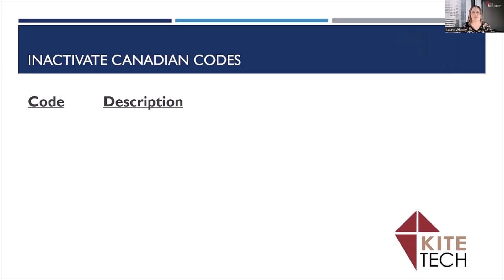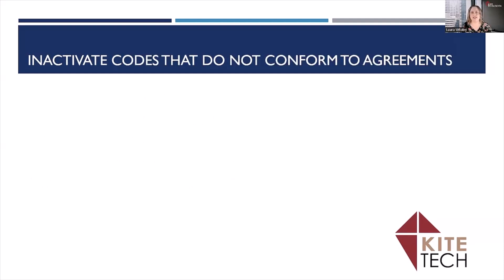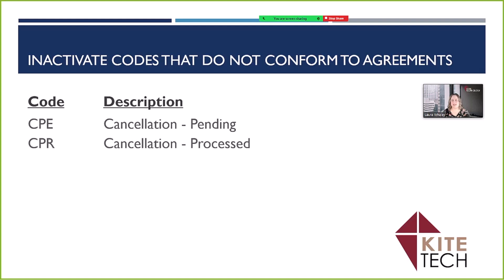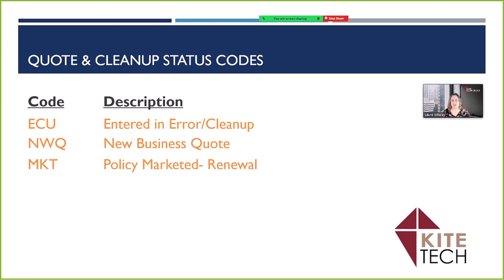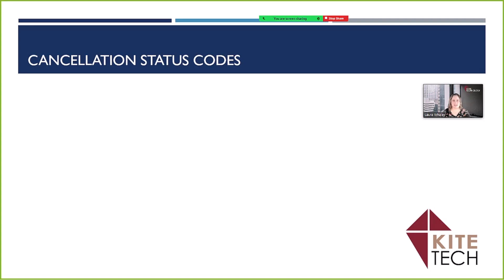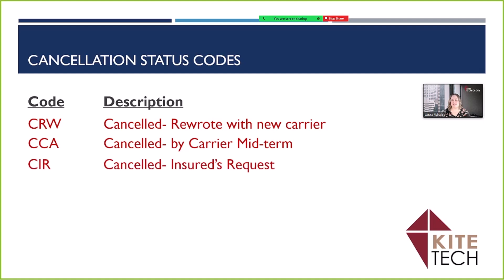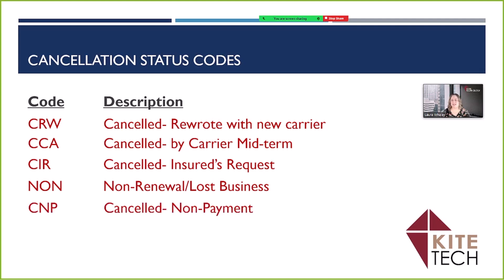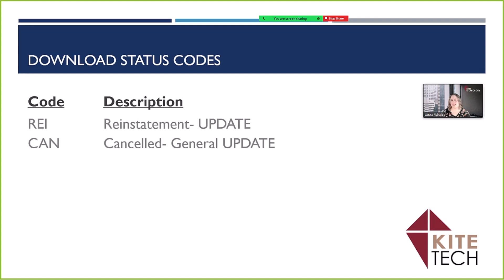Consulting Corner 17: Configuring Policy Statuses in Applied Epic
In this episode of Consulting Corner, Laura Whaley is continuing our Applied Epic Spring Cleaning series with tips on how to best configure policy statuses. Whether you are just migrating to Applied Epic or undergoing an optimization, policy statuses are an important area to ensure is configured properly. Having proper policy statuses will enable your agency to get accurate book of business reports.

Kite Technology Group
10989 Red Run Blvd, Suite 208
Owings Mills, MD 21117